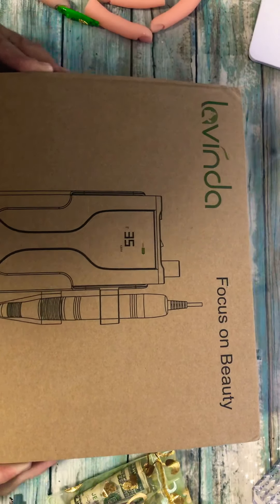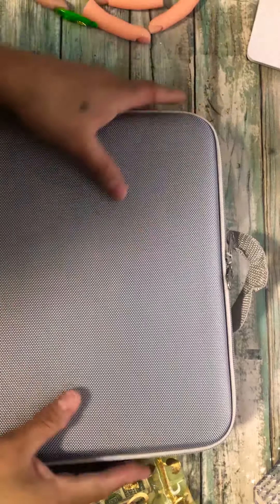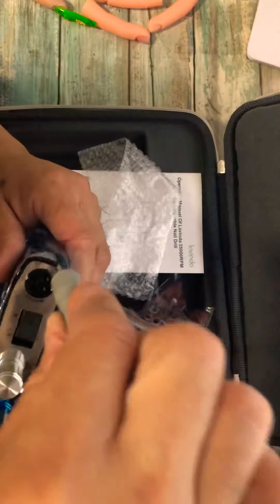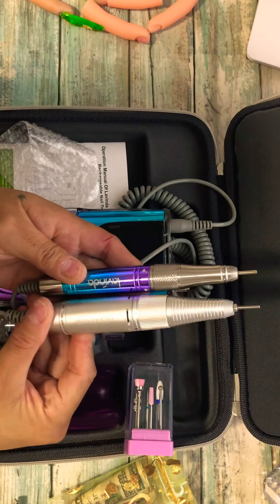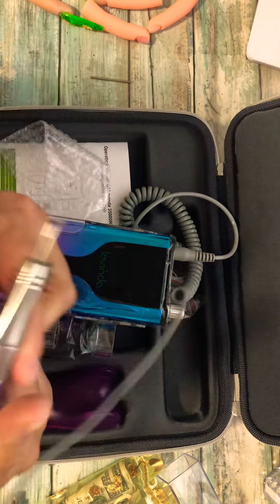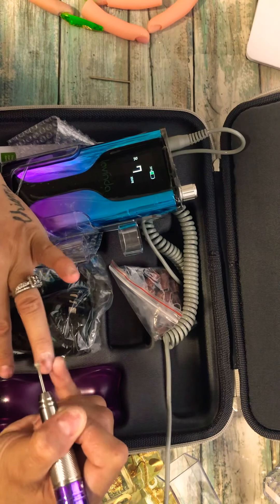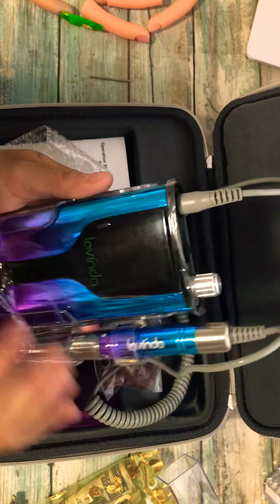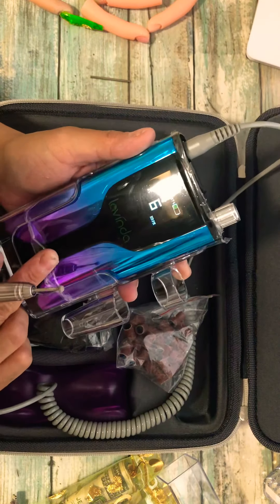Let’s Review this E File